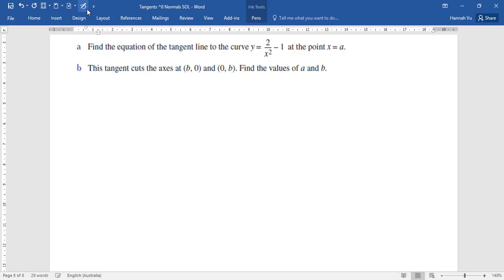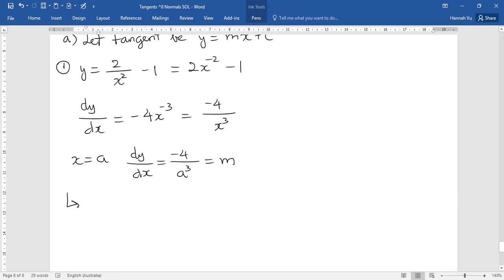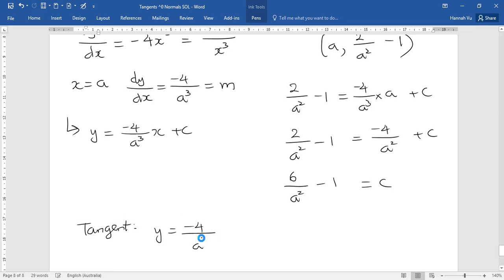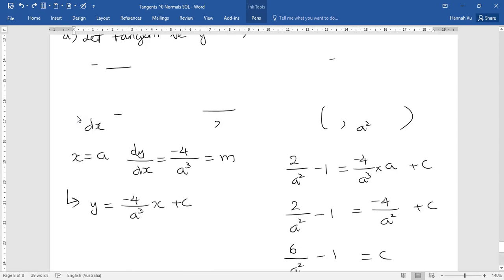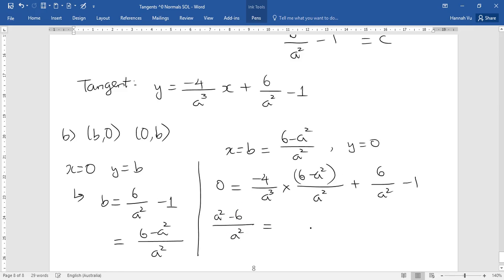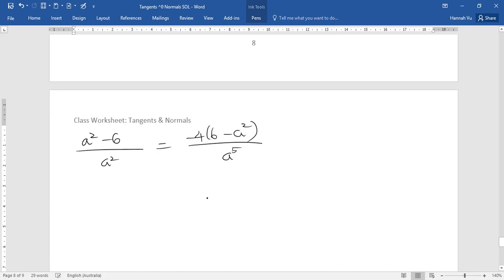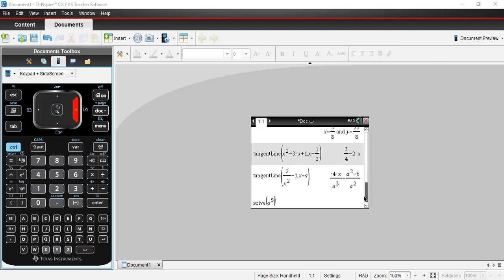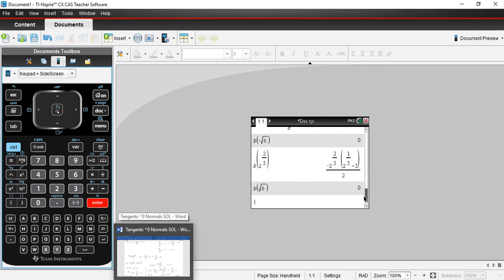Tangents & Normals Q8